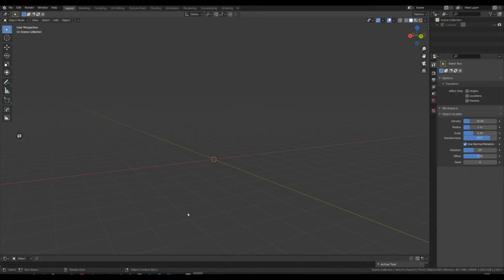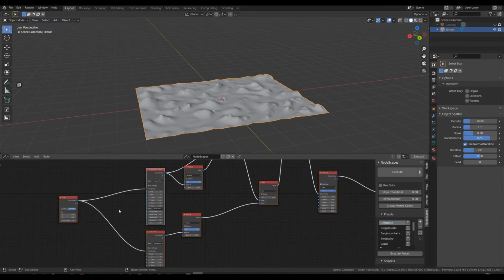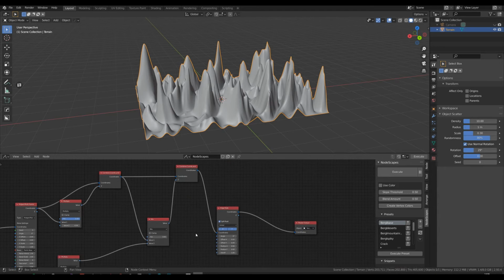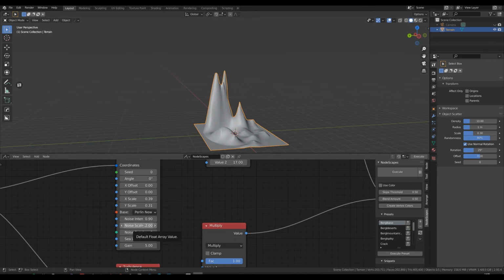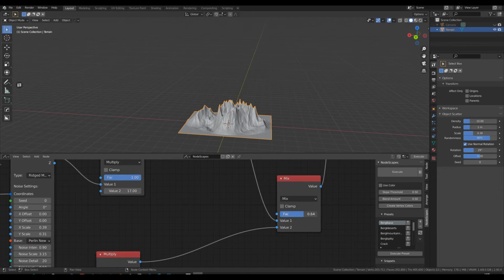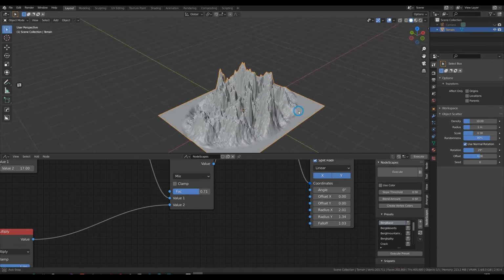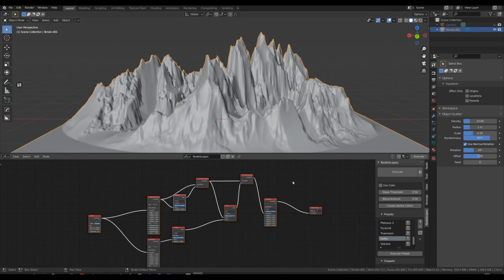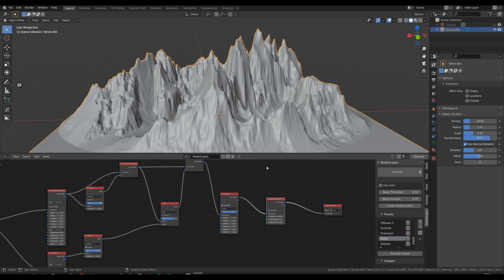Creating a mountain terrain with Nodescape (Blender Addon from True-VFX)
Using the Blender Add On "Nodescape" is a lot of fun. It´s officially in Beta, but I don´t see any limitations at all.